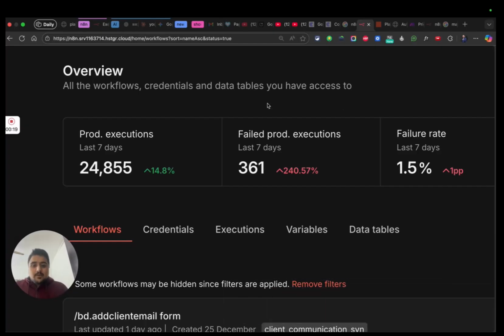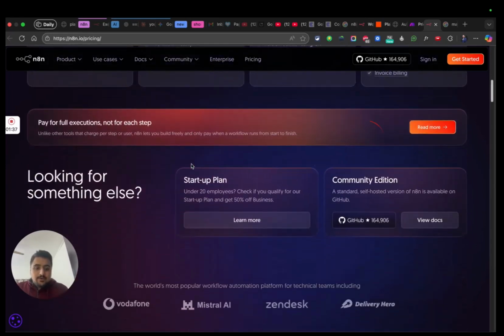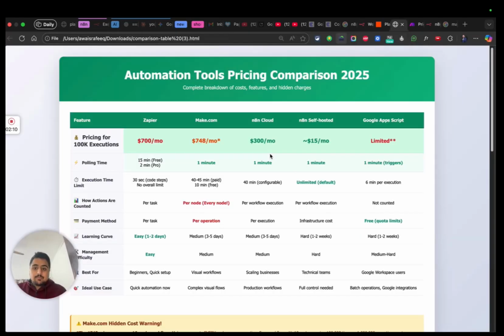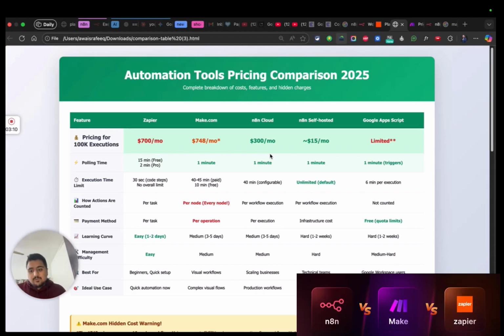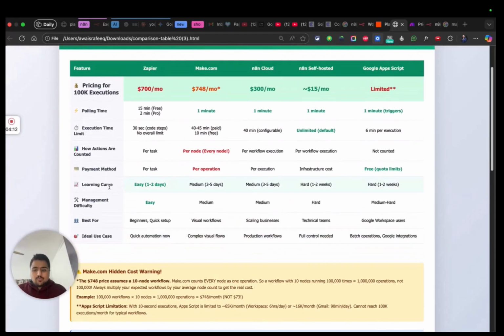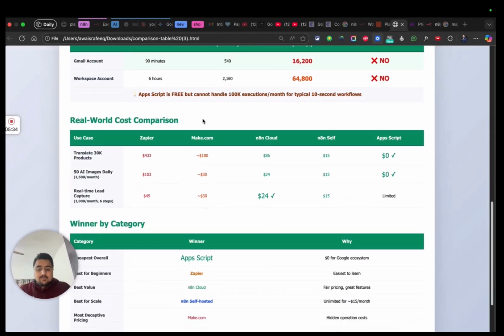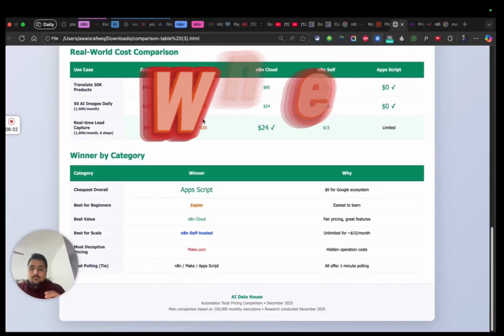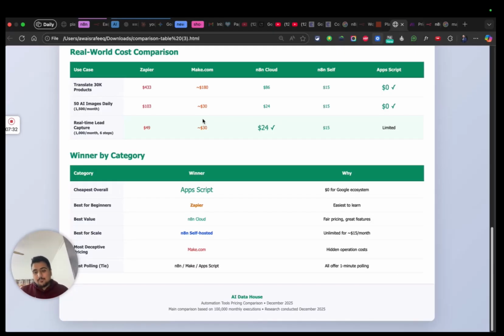What if You Chose the WRONG Automation Tool n8n | Zapier | make | Apps Script?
Are you burning hundreds of dollars every month on Zapier or Make.com limits? In this video, I break down exactly how I moved my agency's automation infrastructure from costing $800/month to just $20/month by switching to self-hosted n8n.

I compare the top 4 automation tools in the market based on pricing, scalability, and ease of use to help you decide which one is right for your business.

##  The Comparison:

Zapier: Great for beginners, but extremely expensive at scale.
Make.com: Visual and powerful, but "Operation" costs are hard to predict.
Google Apps Script: Free and powerful for Google Tasks, but requires coding.
n8n (Self-Hosted): The clear winner for cost-saving and data privacy.

##  In this video, I cover:

How to run 25,000+ executions a week for the price of a coffee.
The hidden costs of "Operations" in Make.com.
When you should actually use Google Apps Script (Free).
Why n8n is the best choice for AI and LLM automation.

⏱️ Time Stamps:
0:00 - How I Save $800/Month (The Setup)
0:20 - Zapier Pricing Reality Check
0:45 - The Problem with Make.com "Operations"
1:27 - The Solution: n8n Self-Hosted ($20/mo)
2:08 - The Free Option: Google Apps Script
3:16 - When to use Zapier (Ideal Use Case)
4:00 - Hidden Costs Explained
5:48 - The Final Verdict: Winner by Category